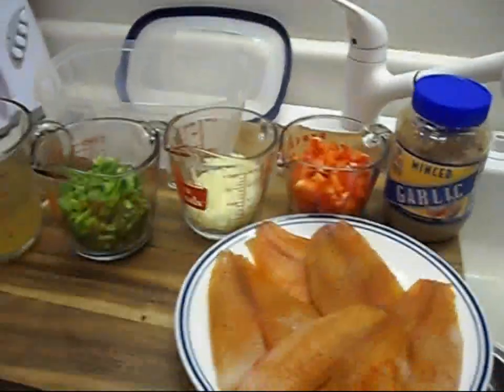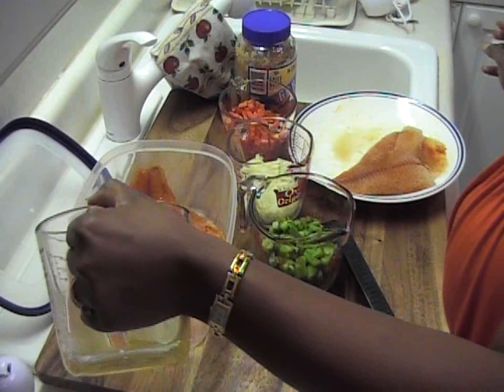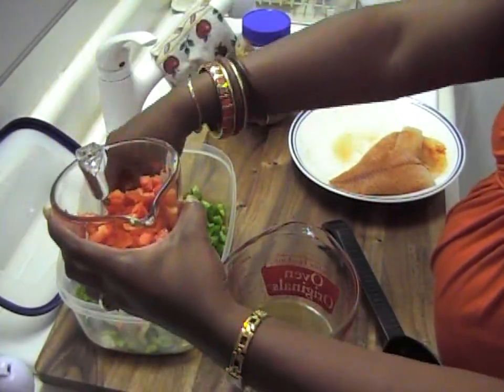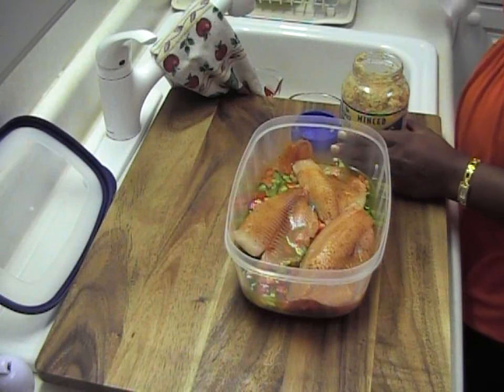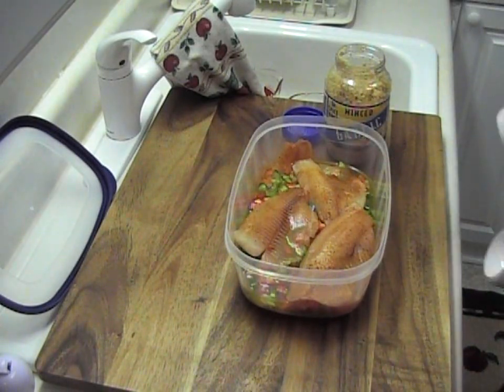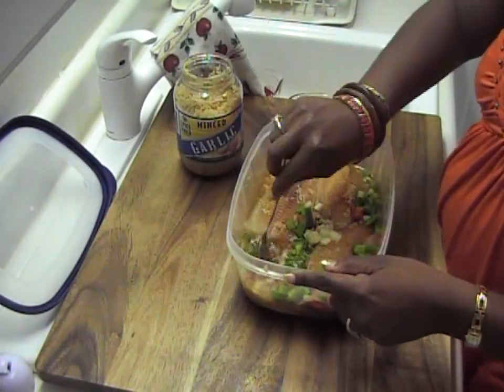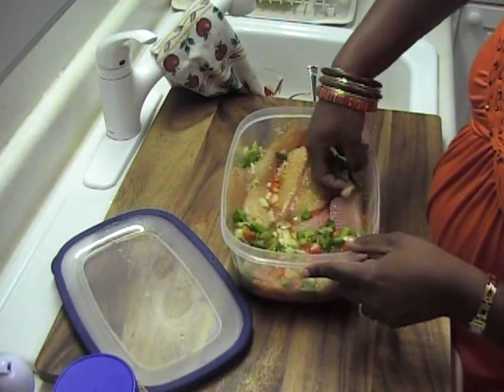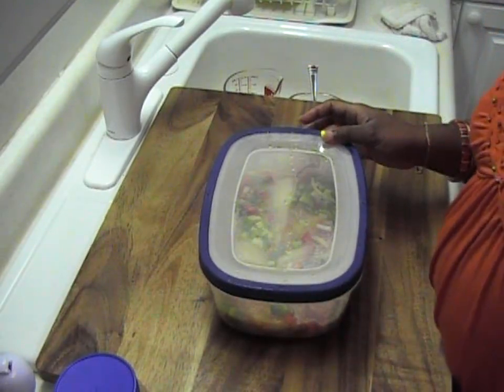Garlic Fish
STill experimenting and learning how to prepare healthier dishes for my family. This is a must try dish. NO it is not garlic strong. It taste perfect.